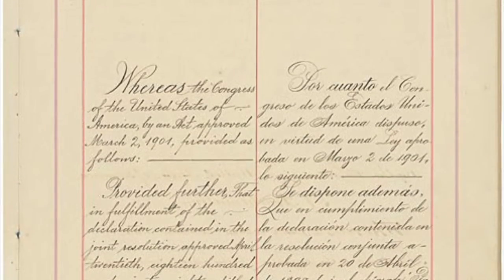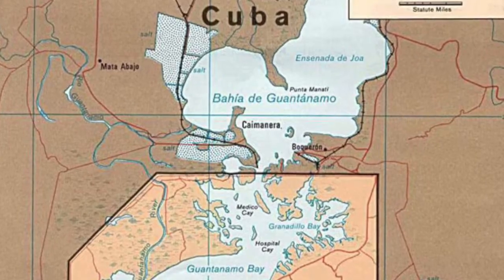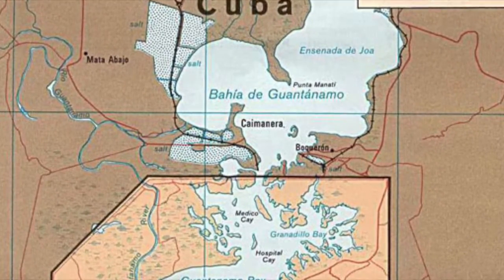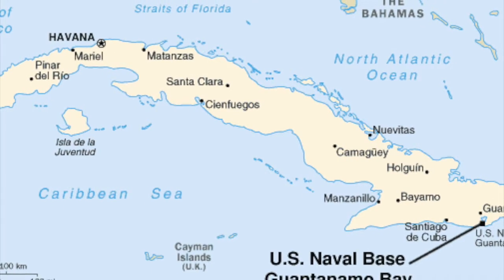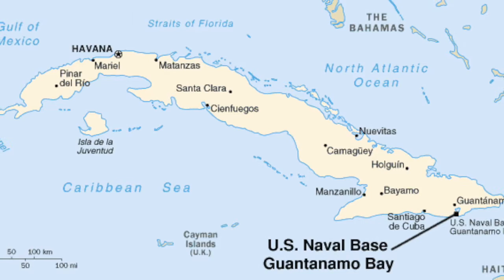Panama Canal & Mexican Revolution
This video is about Panama Canal & Mexican Revolution